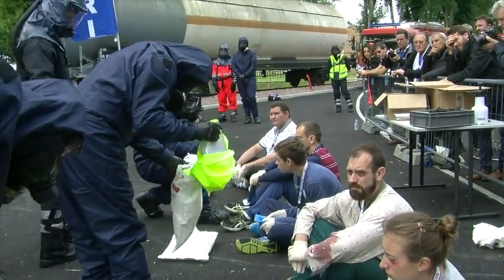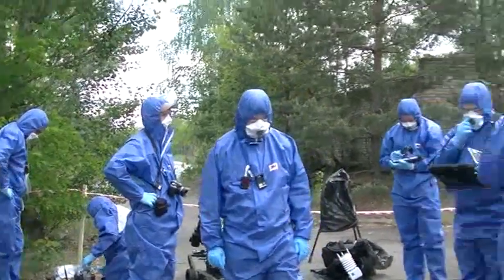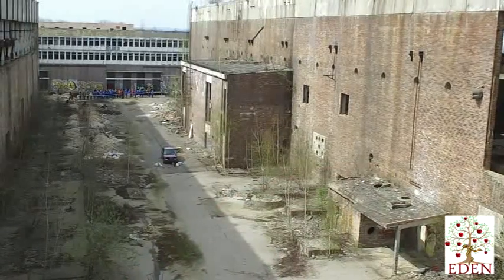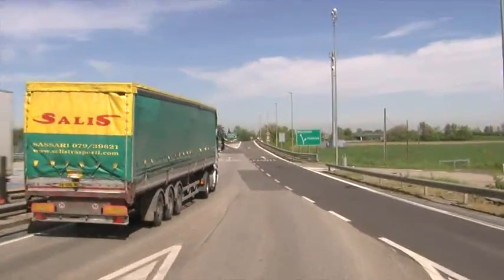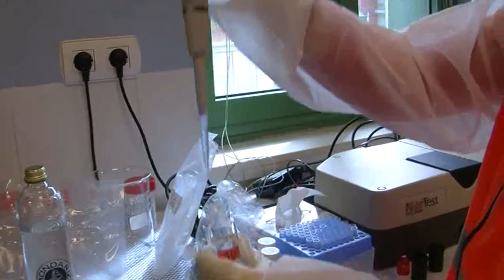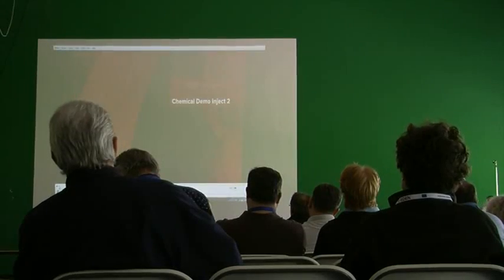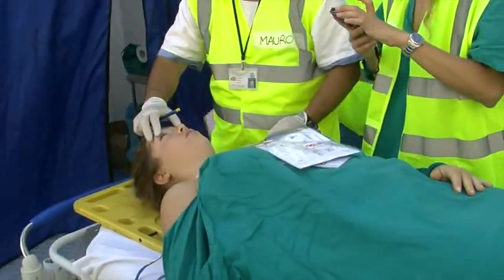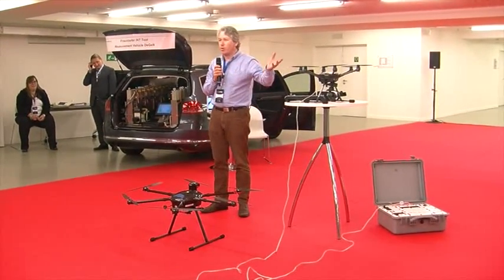EDEN (Enduser driven DEmo for cbrNe): The collaborative european project against CBRNE events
The project demonstration outputs allow capabilities to be shared among multi-national CBRNE stakeholders, which is paramount in cross-border incident management and over time will allow for a build-up of common capability across European boundaries.

Indra has been the main partner participating in the development of the “Toolkit of toolkits" by providing numerous CBRNe solutions (tools) and has taken part actively in several project´s demonstrations.